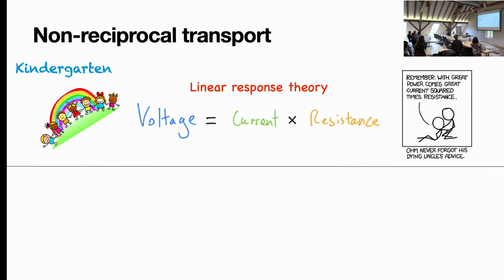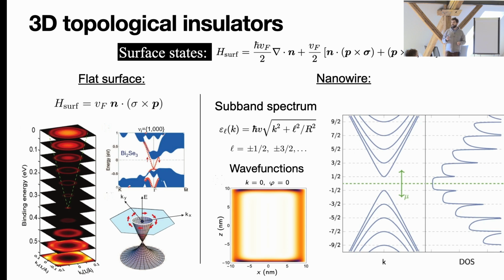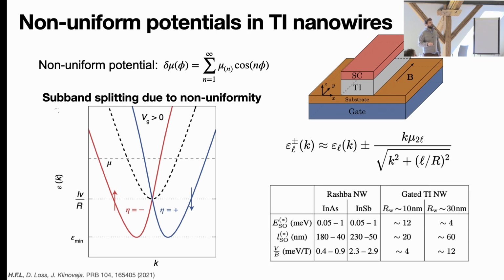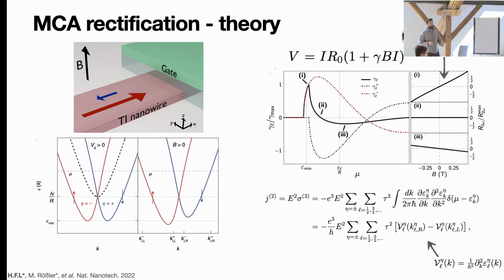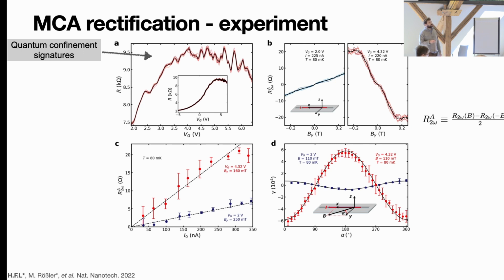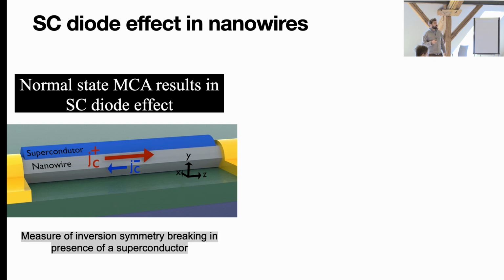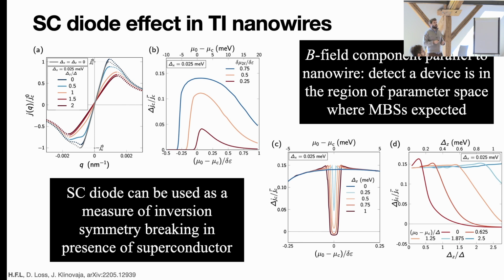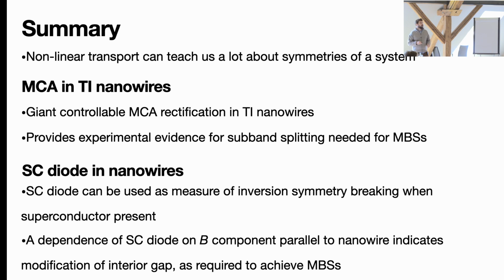Talks - Young Research Leaders Group Workshop 2022 - Henry LEGG, University Basel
Gigantic magnetochiral anisotropy in topological insulator nanowires: Current rectification and superconducting diode effect